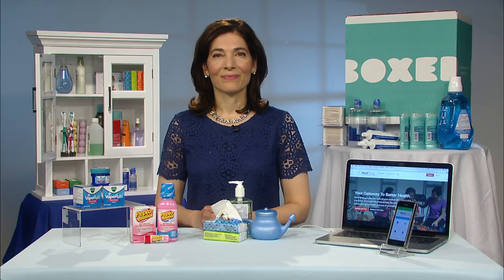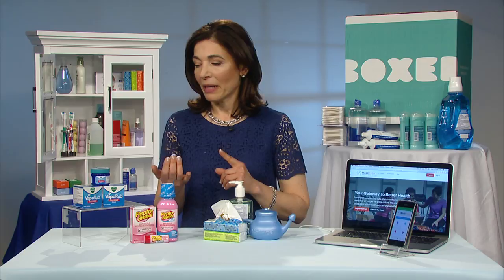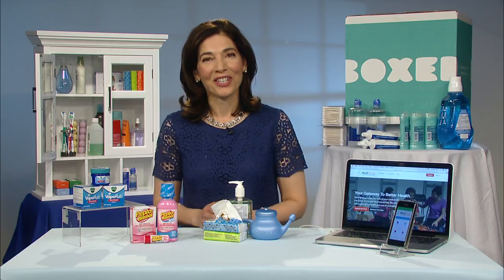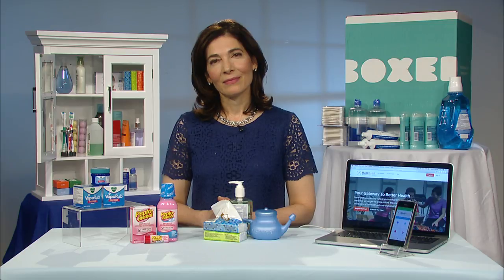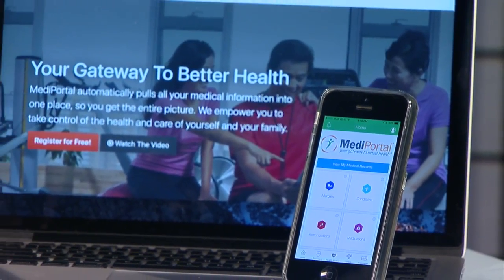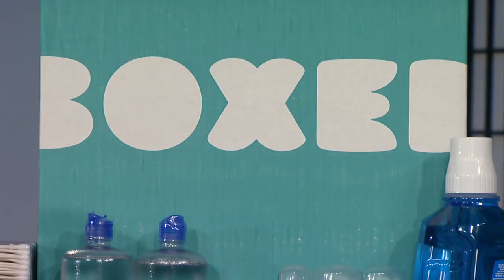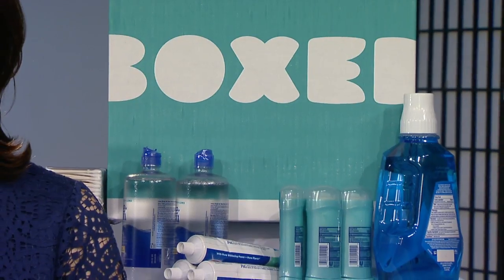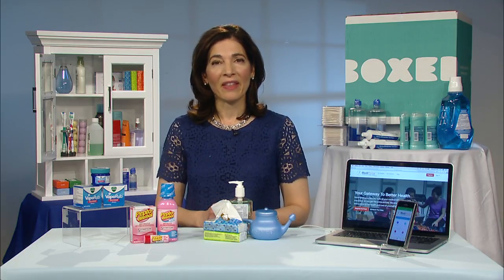"Allergies Cold and Flu Relief find it Fast in Your Medicine Cabinet"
It’s the season for aches and pains, sneezing and coughing and more. Before someone falls ill  get your medicine cabinet stocked and family’s medical records ready just in case a trip to the doctor is warranted. Linda Ciampa is an award-winning journalist shares her tips from getting that medicine cabinet ready to health and fitness records.